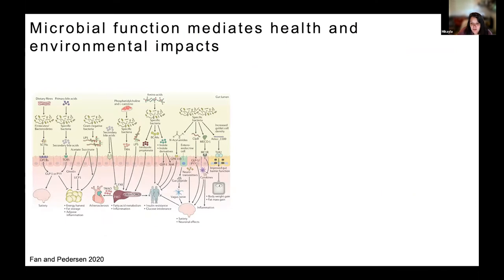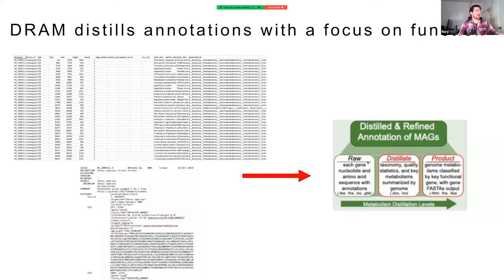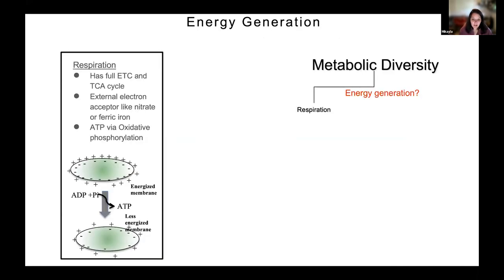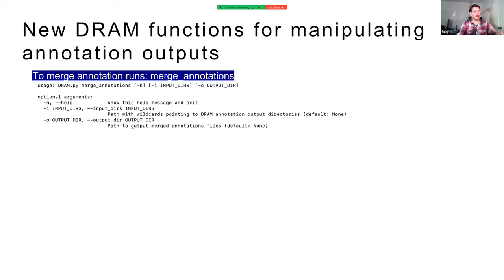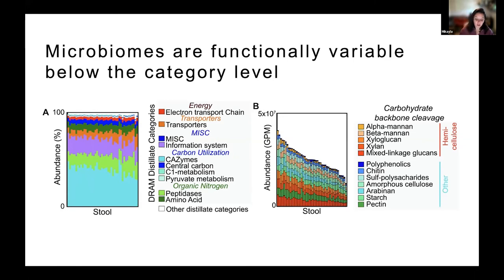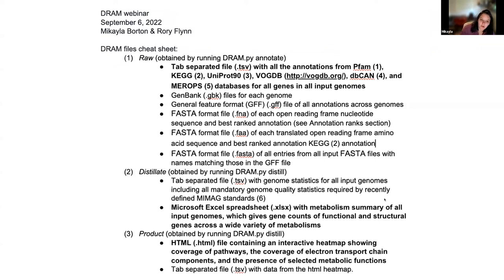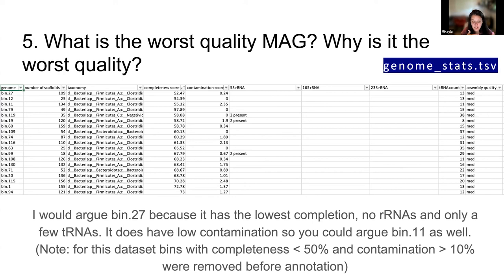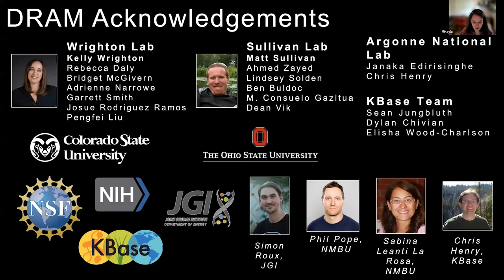DRAM and genome-resolved inference | Kayla Borton & Rory Flynn